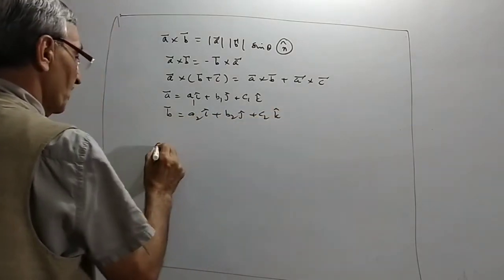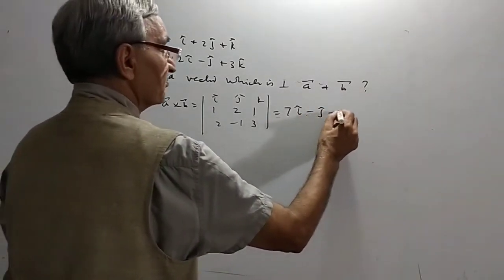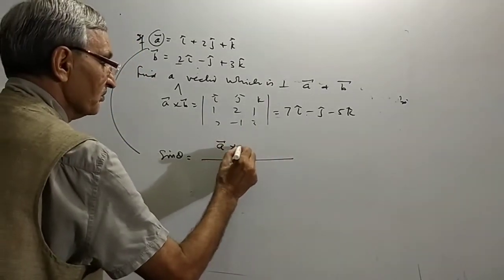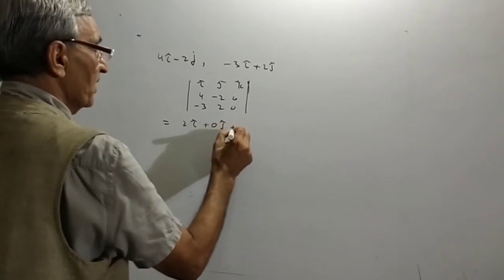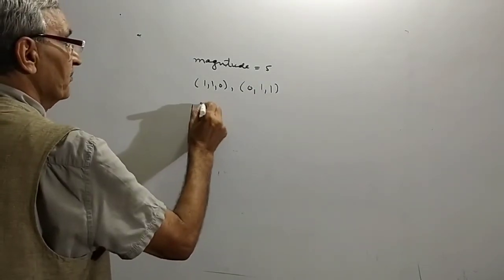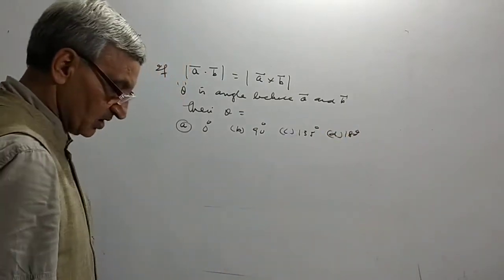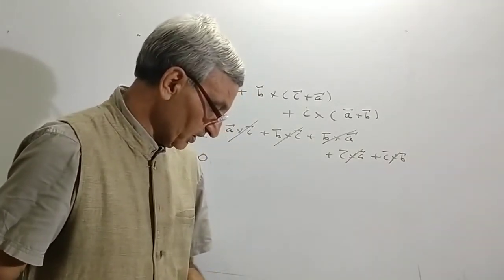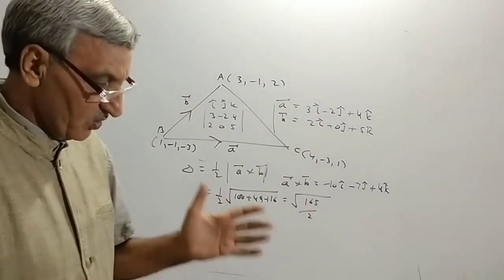NDA Vector 6 by Prof SPPhogat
Questions based on Vector product.